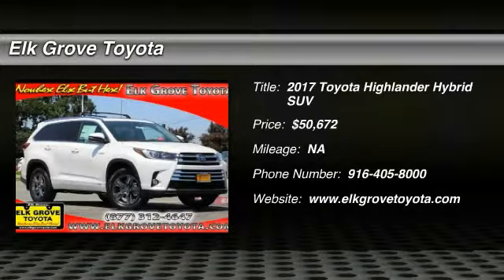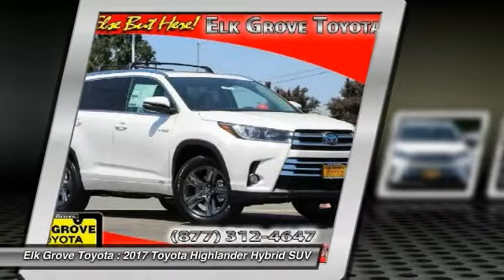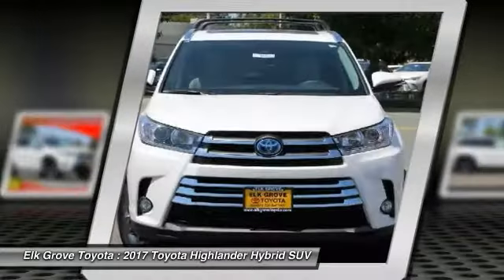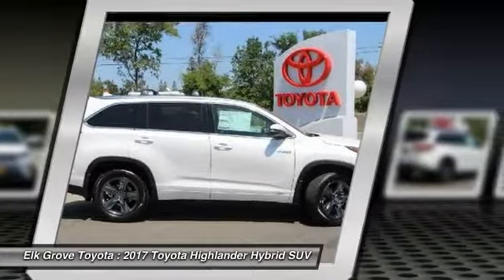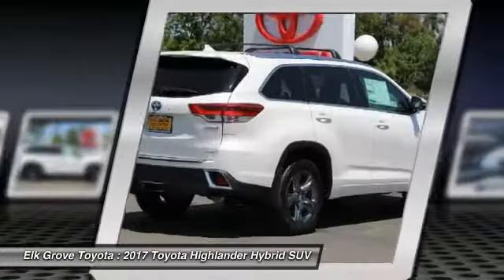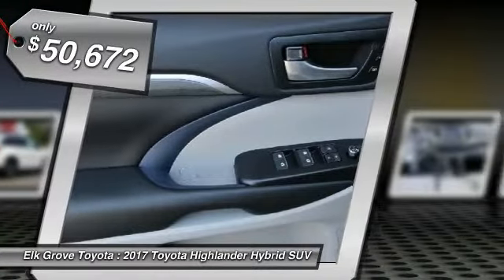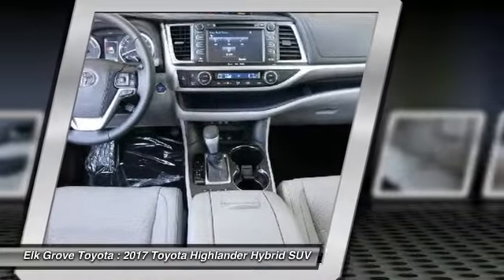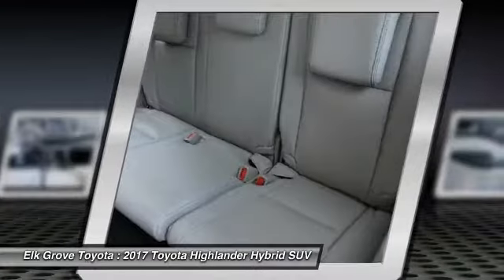2017 Toyota Highlander Hybrid Elk Grove Toyota 114773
2017 Toyota Highlander Hybrid  - Stock#: 114773 - VIN#: 5TDDGRFH8HS027017

Check out this 2017 Toyota Highlander Hybrid.   Featuring Continuously Variable transmission, it has 0 miles.  Contact the dealership today.